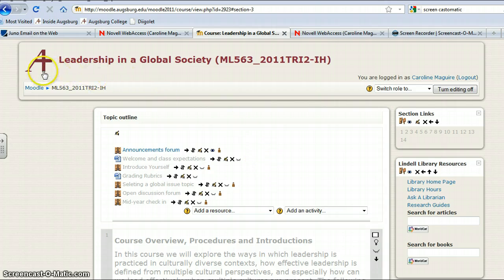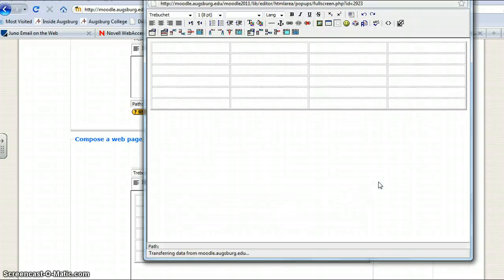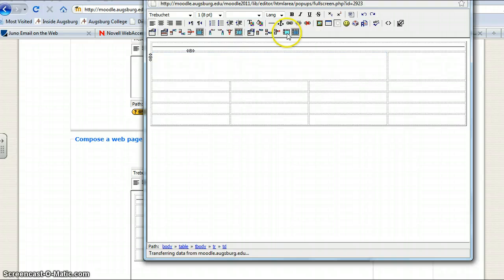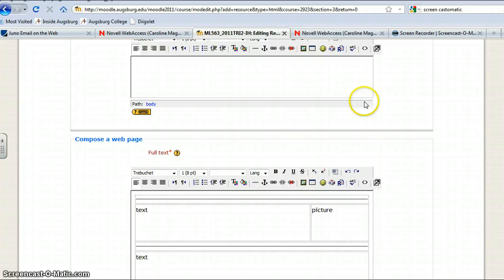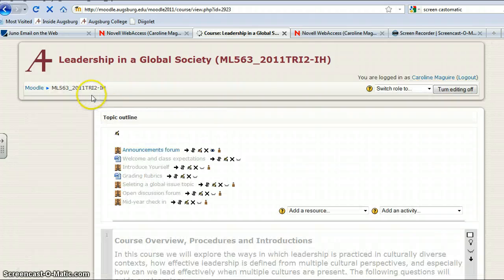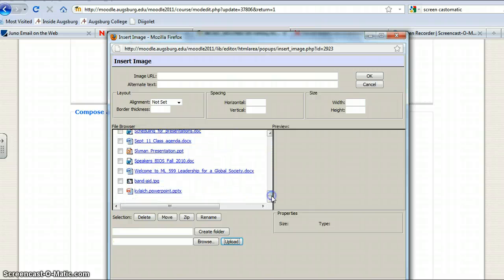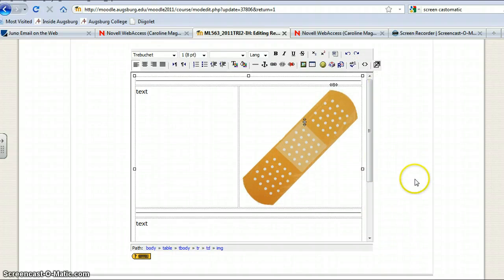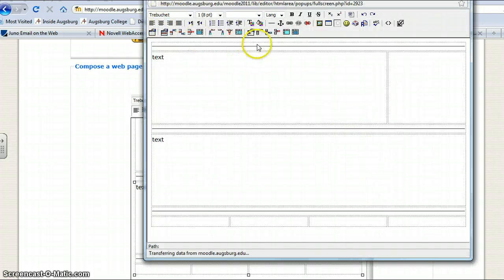how to build moodle webpages with images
How to make moodle webpages with images